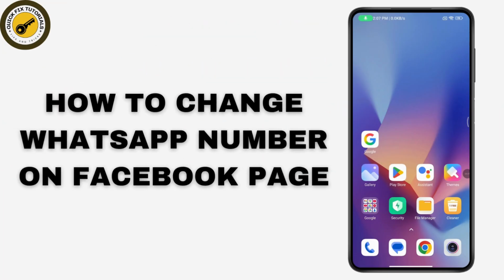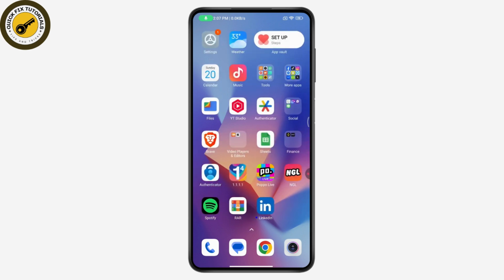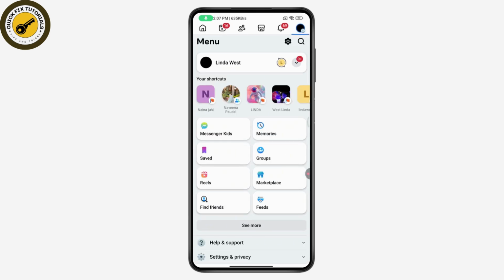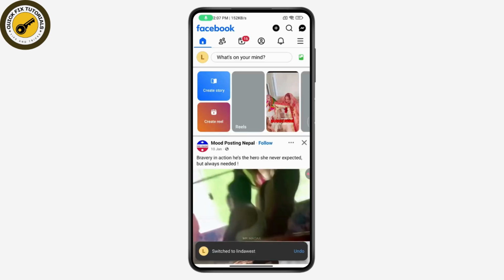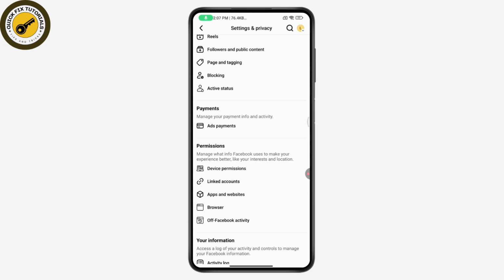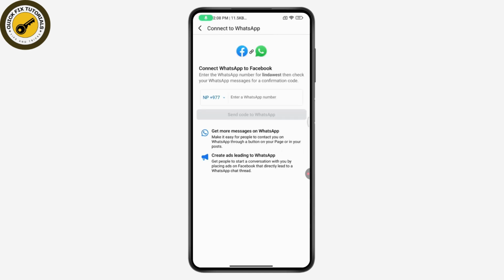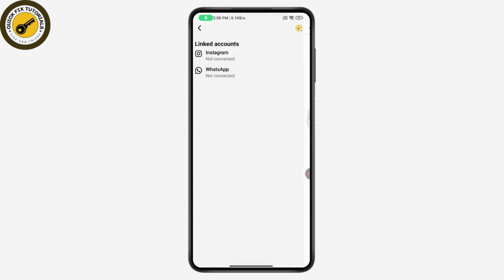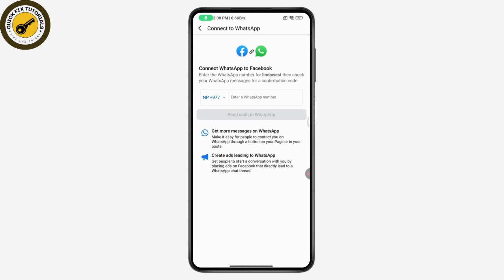How To Change WhatsApp Number On Facebook Page | Full Guide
How To Change WhatsApp Number On Facebook Page

How to change WhatsApp number on Facebook page by updating linked accounts in your page settings. First, open up your Facebook page and make sure that you're on your page by selecting your page or switch to a page. Then go with the top right three horizontal lines, open settings, and scroll down to linked accounts under permissions. Select WhatsApp, then use remove under your WhatsApp number and add another number. After you enter your WhatsApp number, tap on send code to WhatsApp and enter the code you received on your WhatsApp. Once the code is confirmed, your WhatsApp number will be added and updated on your Facebook page.

00:00 Introduction
00:10 change whatsapp number on facebook page

whatsapp number change, change whatsapp number on facebook page, how to change whatsapp number on facebook, change whatsapp number on facebook